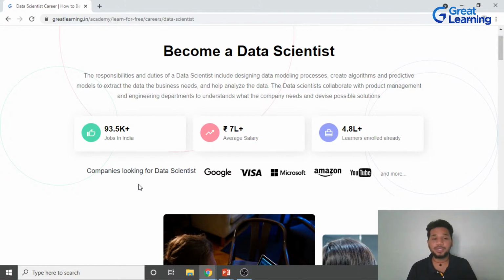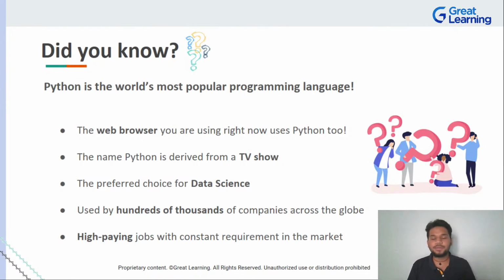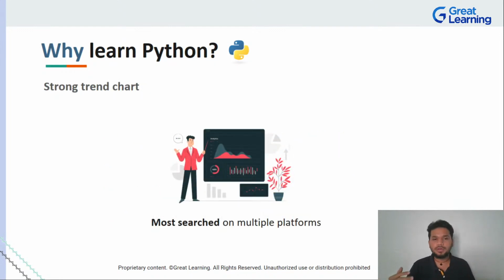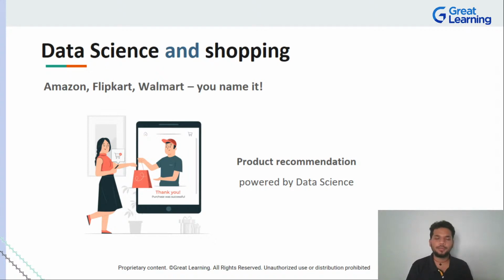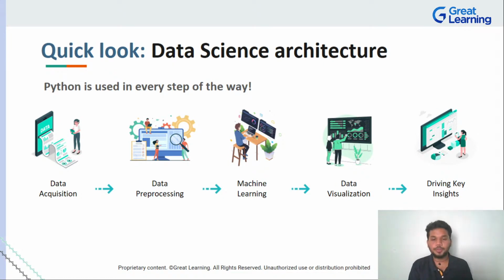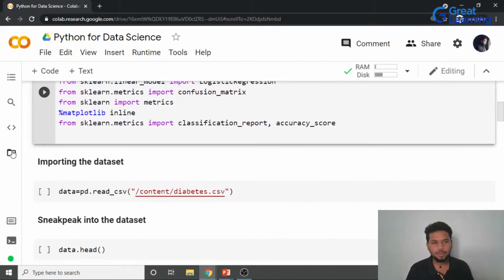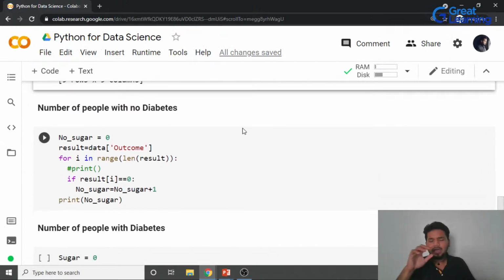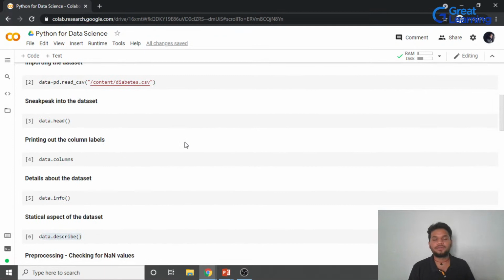Python for Data Science | Data Science Tutorial For Beginners in 2021 | Great Learning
Looking for a career upgrade & a better salary? We can help, Choose from our no 1 ranked top programmes. 25k+ career transitions with 400 + top corporate companies. Exclusive for working professionals

Great Learning brings you this live session on "Python for Data Science". In this session, you will be learning about Python and its importance in the domain of Data Science. Python is one of the world's most popular programming languages out there right now. It has a huge impact on the world through many domains and Data Science is one such domain where the power and capability of Python are showcased very well. It helps to solve complex problems in a simple manner by harbouring the advantages of a versatile programming language. Since Data Science is a vast domain and Python has numerous applications, as a learner, you should have a structured understanding of how you can learn Python in the best manner possible. The instructor also covers the important aspects of Python for Data Science, a demonstration with a real-life dataset and also shares advice on the factors you need to concentrate on when learning Python for Data Science.

Visit Great Learning Academy, to get access to 200+ free courses with 1000+ hours of content on Data Science, Data Analytics, Artificial Intelligence, Big Data, Cloud, Management, Cybersecurity, Software Development and many more. These are supplemented with free projects, assignments, datasets, quizzes. You can earn a certificate of completion at the end of the course for free.